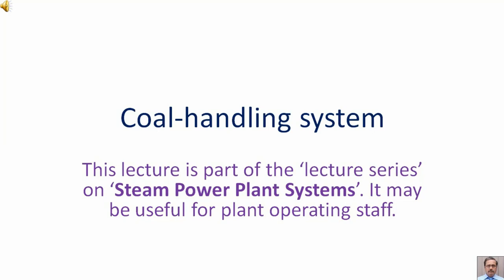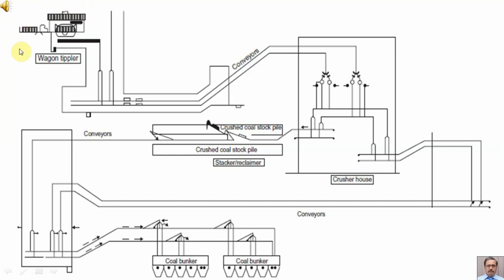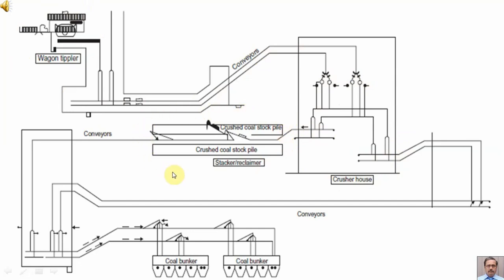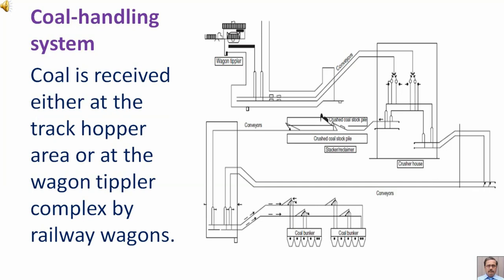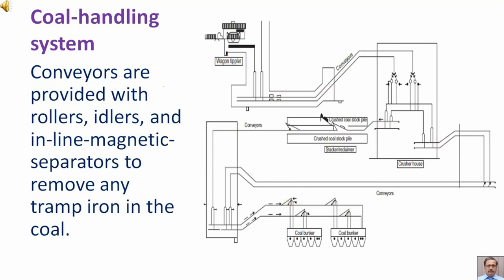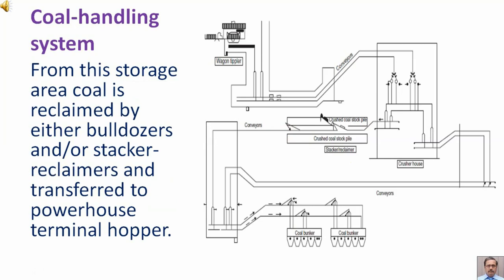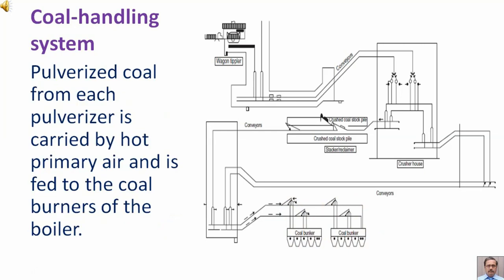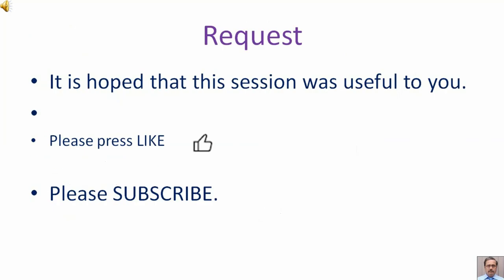Coal handling system